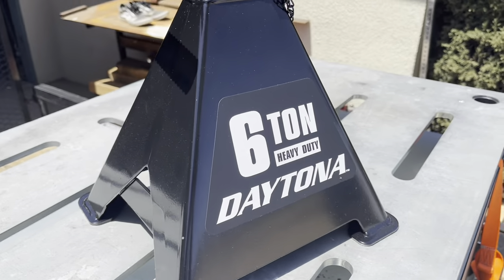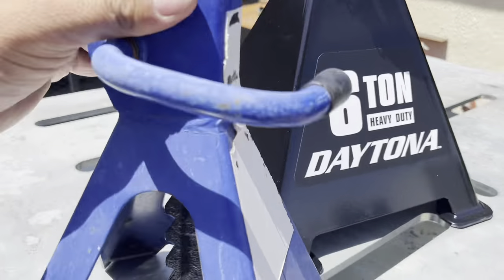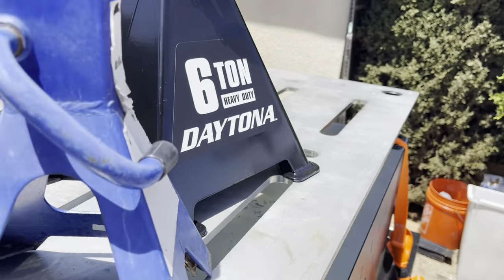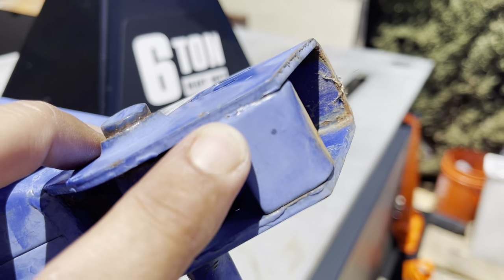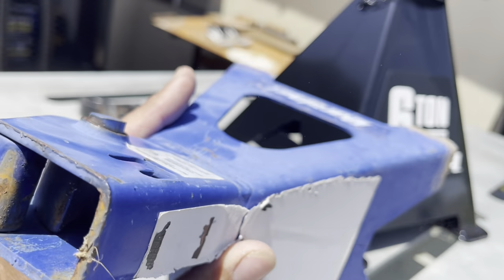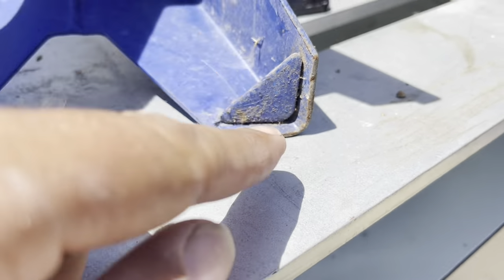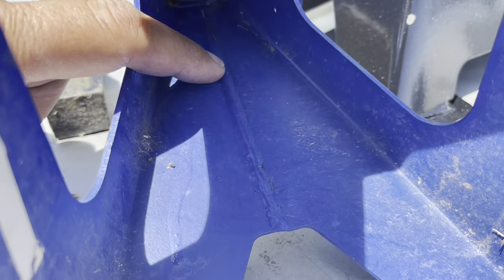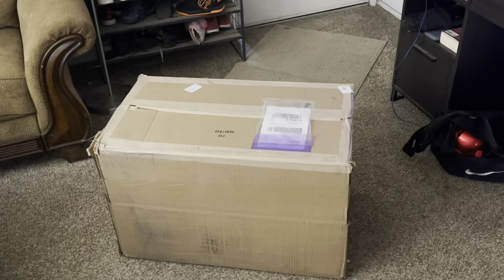All New Daytona 6 Ton Jack Stands 1st Look 👀